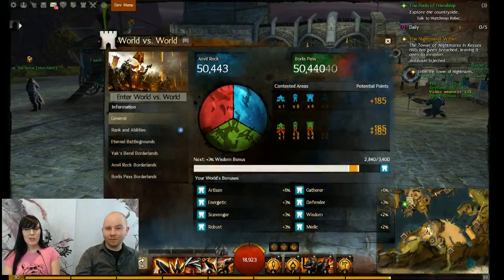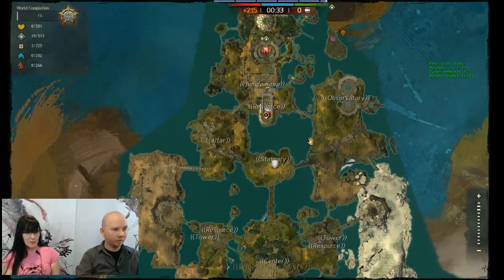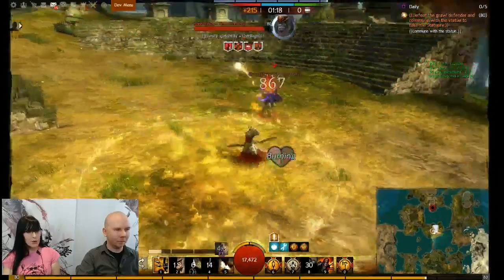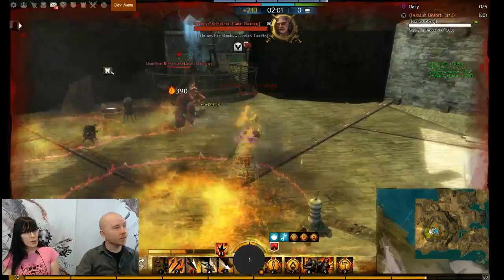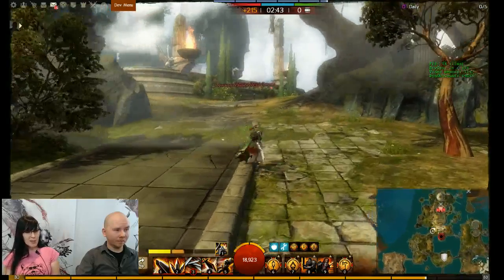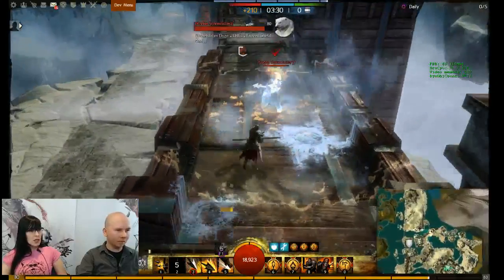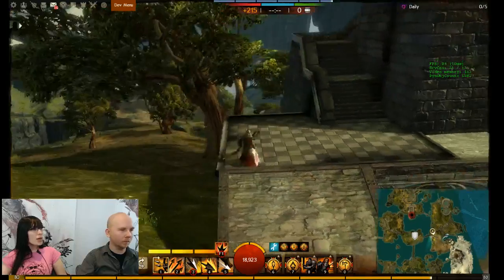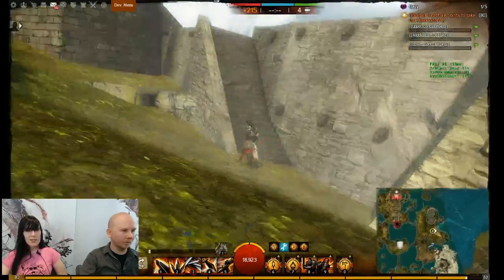Guild Wars 2 - Developer Preview: Edge of the Mists WvW map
Jessica Boettiger and Tyler Bearce give a first look at the new WvW map